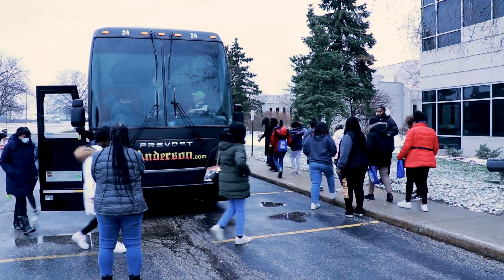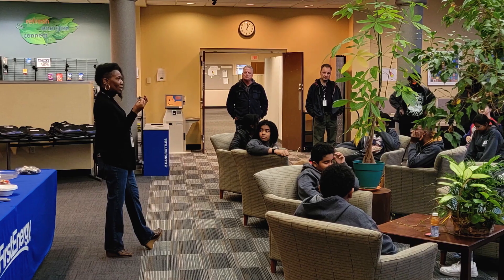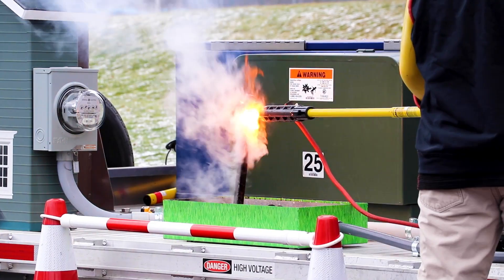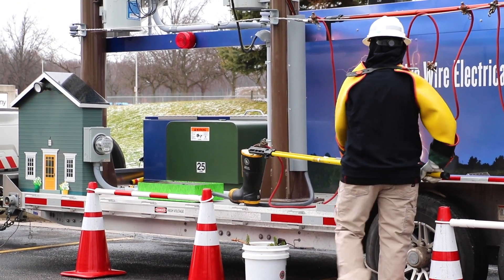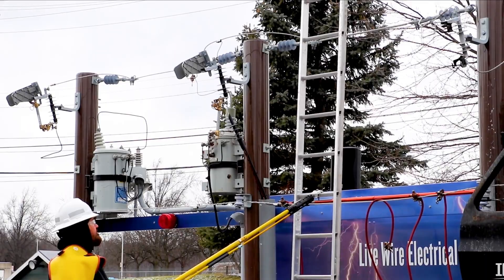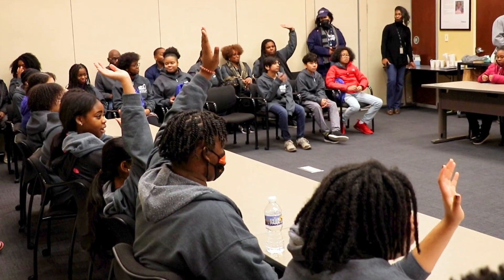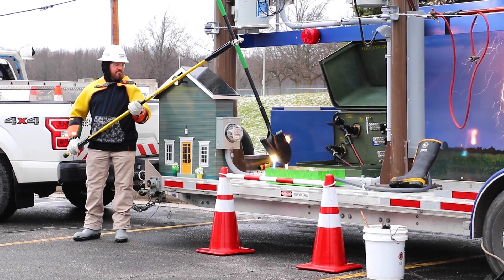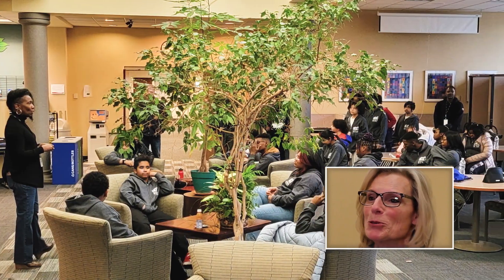Cleveland STEP Gets Energized with First Energy (January 2023 Session)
First Energy lit the path for Cleveland STEP students to learn what it takes to supply electricity to millions of customers. Students watched demonstrations on electrical safety and learned about career opportunities in the field of electricity.